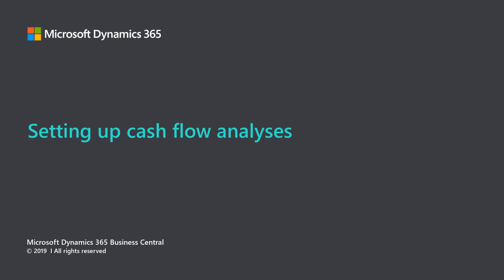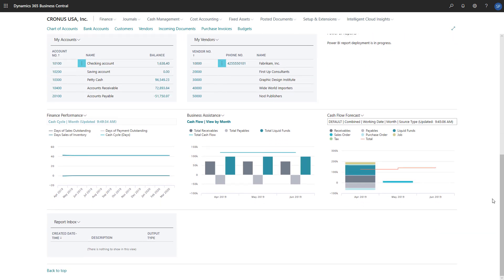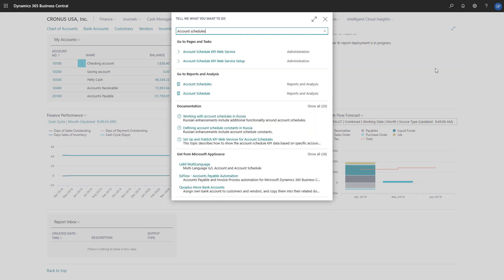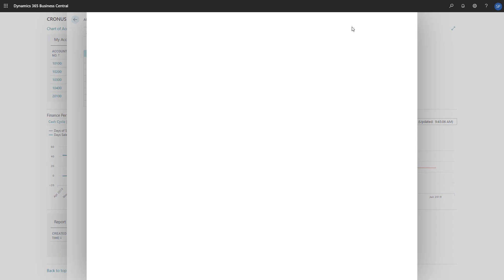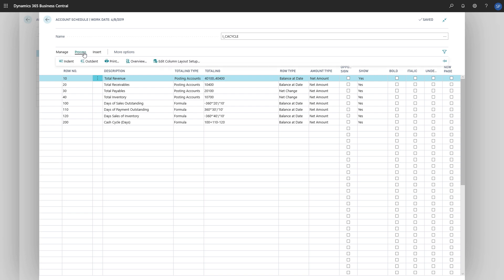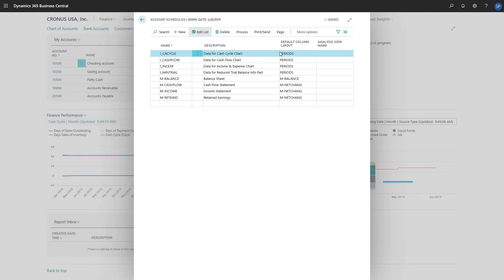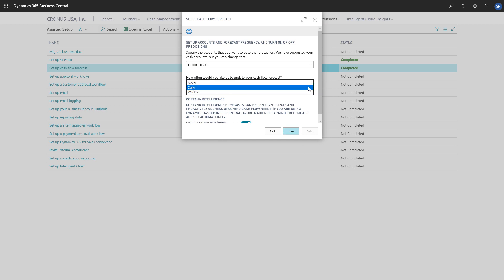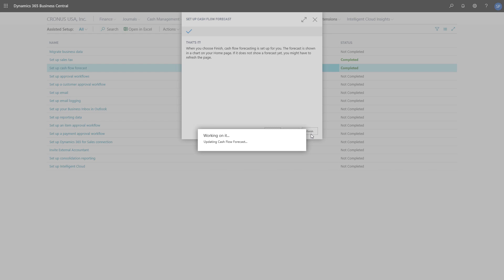How to set up cash flow analyses with Dynamics 365 Business Central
In this video, learn how Microsoft Dynamics 365 Business Central can help companies make better decisions about how they manage their cash. Cash Flow analytics tools are not only based on historical data, but also leverage Azure AI to predict future considerations.